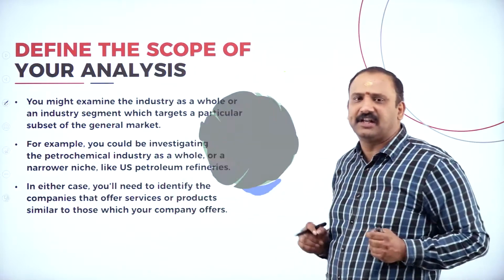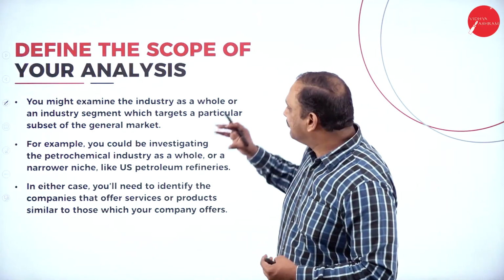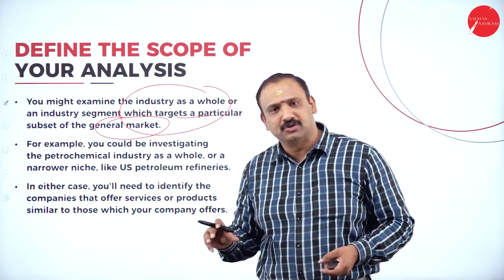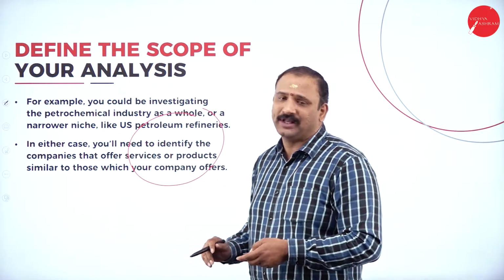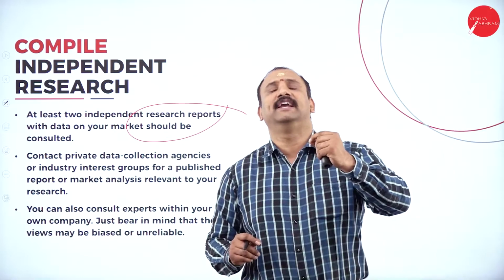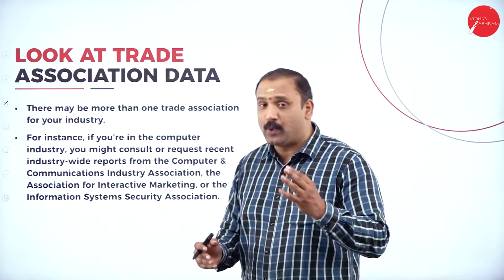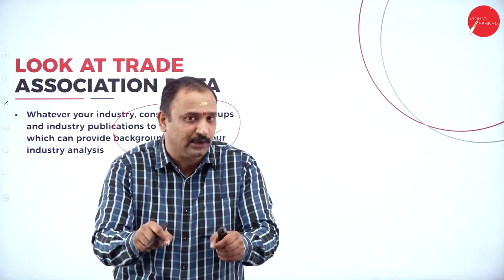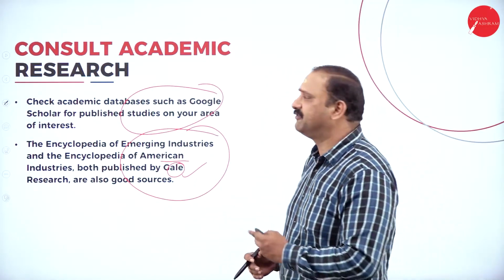DAY 19 | ESBM | VI SEM | B.B.A | INDUSTRY REVIEW REPORT | L1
Course : B.B.A
Semester : VI SEM
Subject :  ENTREPRENEURSHIP AND SMALL BUSINESS MANAGEMENT
Chapter Name : INDUSTRY REVIEW REPORT
Lecture : 1